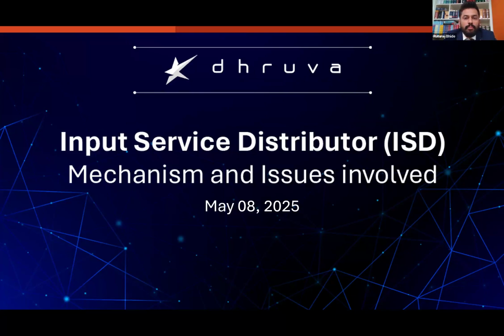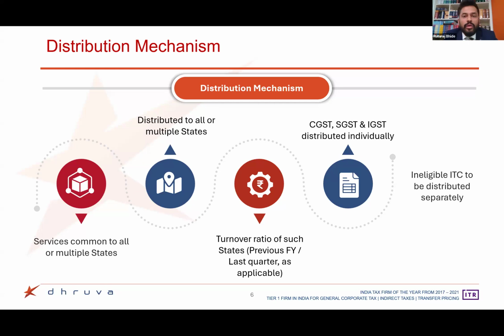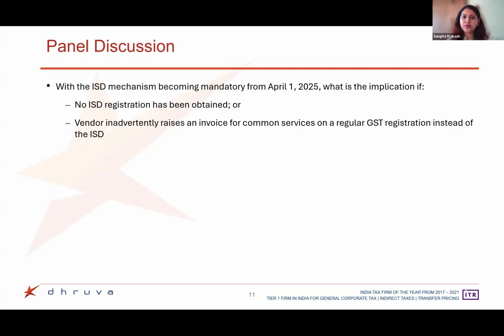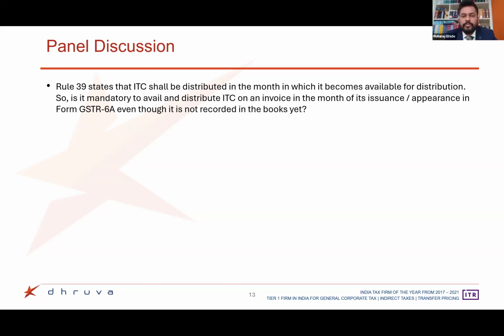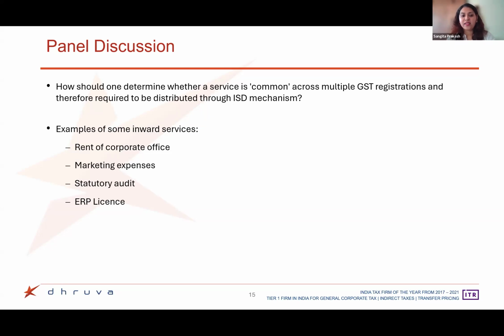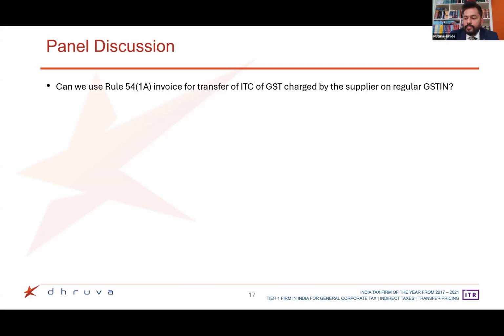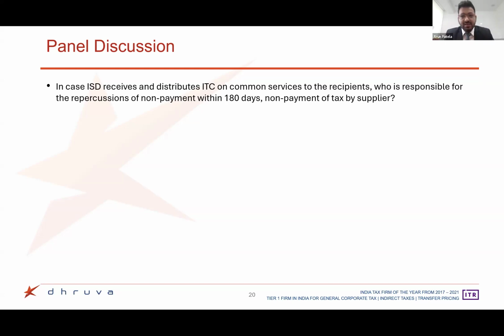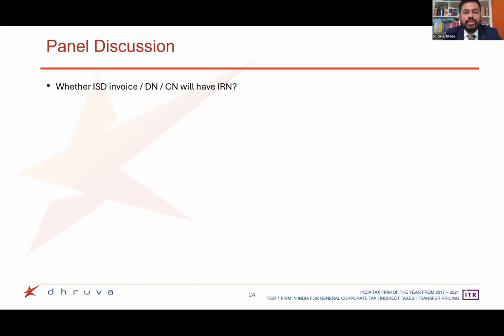Webinar: ISD – Readiness measures for mandatory compliances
Effective 1 April 2025, the Input Service Distributor (ISD) mechanism has become a mandatory compliance requirement under GST for distributing input tax credit (ITC) on common services. This marks a significant shift in how businesses manage credit allocation across units.

With the first ISD return due by 13 May 2025, timely preparation is essential to avoid compliance issues.

To support this transition, Dhruva Advisors LLP hosted a focused webinar on 8th May 2025. In the session, we walk the participants through the practical aspects of the ISD mechanism, key steps to ensure readiness, and common challenges faced while filing ISD returns. The objective is to provide clear, actionable insights to help businesses achieve smooth compliance under the new framework.